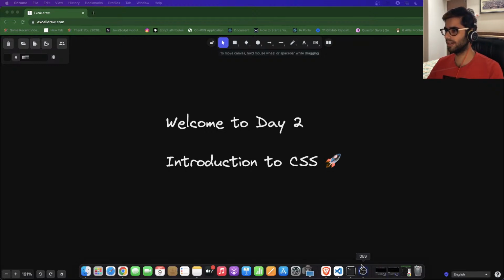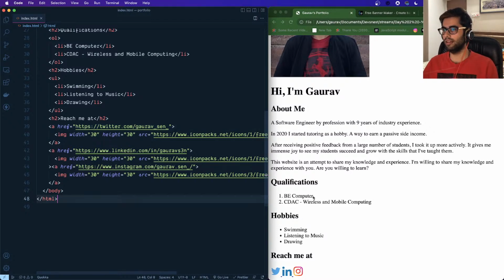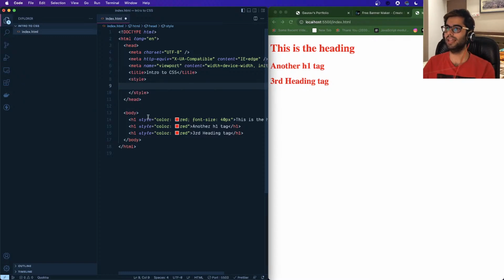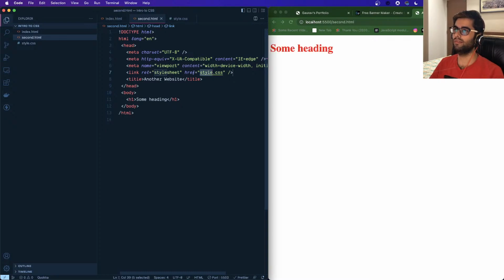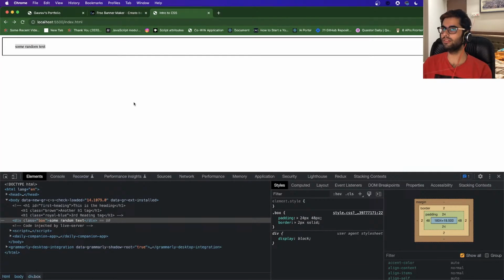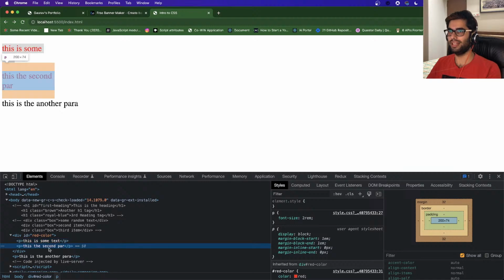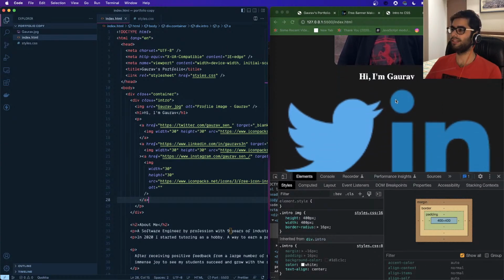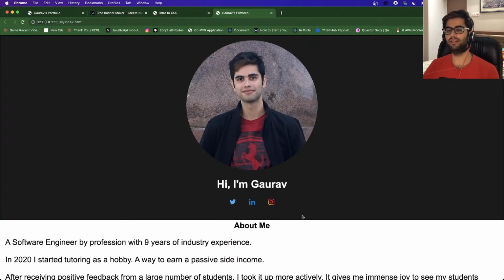Frontend | Day 2 | Introduction to CSS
3 steps to join the course:

1. and apply for the course.
2. Create your discord account and join our 20K member strong tech community
3. Join our WhatsApp group for updates and notifications

Timecodes
0:00 - Intro
3:50 - Working on Last Session's Homework
24:05 - table tag in HTML
30:21 - Default Browser Styling
32:10 - style attribute in HTML
33:03 - live server extension VS Code
37:46 - inline styling
38:33 - style tag
41:31 - id attribute in HTML
42:46 - targeting any element using the id attribute
44:40 - precedence in CSS
47:35 - class attribute in HTML
48:02 - targeting an element by class
49:34 - multiple classes in HTML
55:13 - link tag in HTML
57:09 - Session Break
1:03:19 - Box Model
1:05:30 - border property in Box Model
1:07:02 - padding property in Box Model
1:14:00 - margin property in Box Model
1:17:50 - border-radius property
1:21:50 - CSS Units
1:31:25 - Display properties in CSS
1:38:10 - span tag in HTML
1:39:18 - Applying Style to Portfolio Website